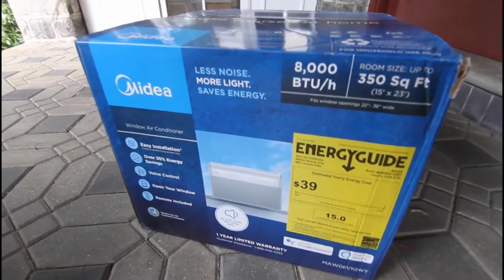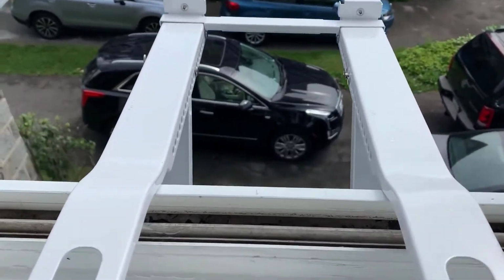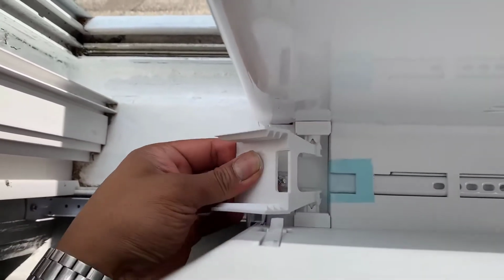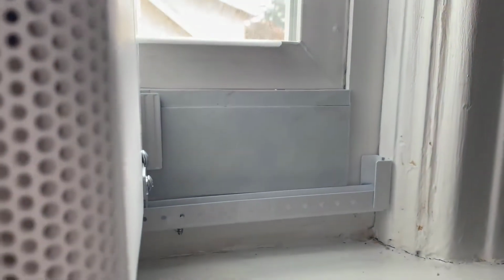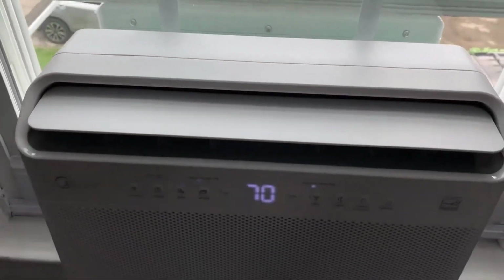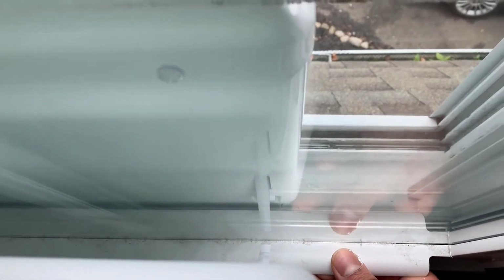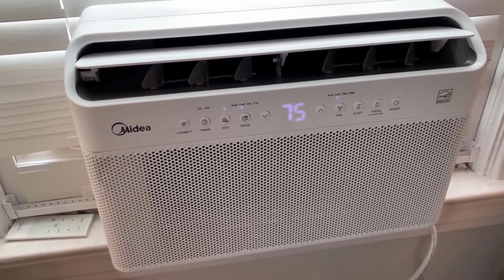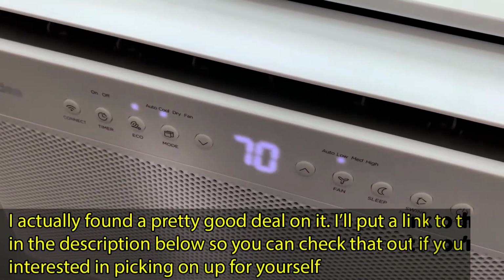Midea U Inverter Window Air Conditioner - Install And Review 2022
Midea U Inverter Window Air Conditioner

More than 35% Energy Savings: With the advanced DC Inverter technology, Midea U achieves over 35% energy savings compared to other traditional units, and it's the first window AC to obtain the ENERGY STAR Most Efficient 2020 Certification. You may also get exclusive benefits from your local energy distributor
Extreme Quiet: 9 times quieter than some traditional units. The U-shape blocks the noise from the cooling system using your window. This design allows for extremely quiet operation as low as 42 dBA - almost as quiet as a library – so you can get a restful night’s sleep or binge your favorite shows undisturbed
Flexible window open: Midea U-shaped design allows your window to open, bringing fresh air into your home anytime allowing you to maintain more of your view.Refrigerant:R32
Smart Control: The Midea U is Wi-Fi- enabled, it can be controlled from anywhere through the cloud using the MideaAir app on iOS or Android. You can also use voice commands with Alexa or Google Assistant if you prefer
Robust Installation: Support bracket is included for a more robust installation that supports the unit with the window open or closed.Available for single-hung or double hung window with size: 22 - 36 inches, minimal height at 13.75 inches. Maintenance: Maintenance of the Midea-U window air conditioner is a breeze with the removable and washable filter